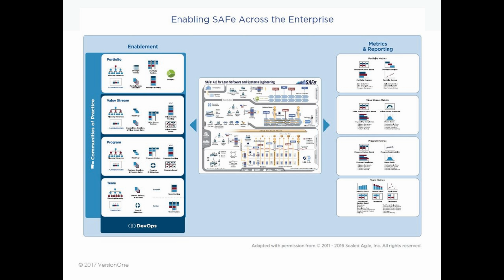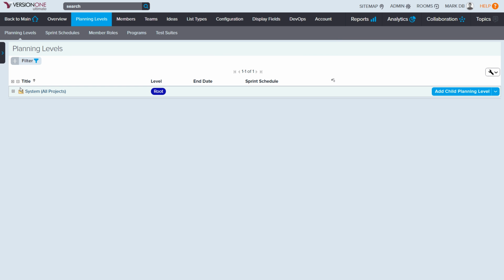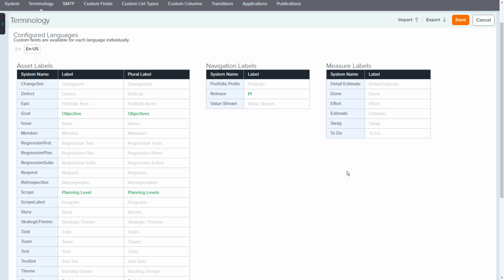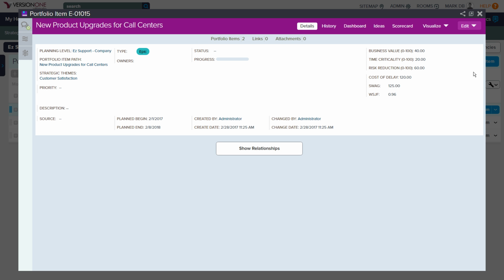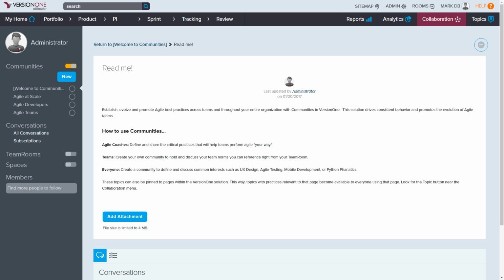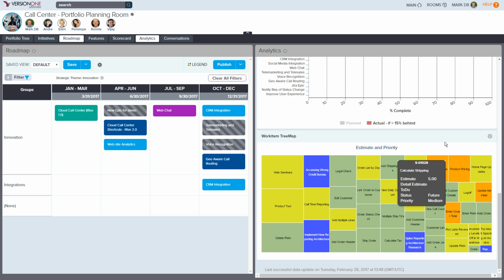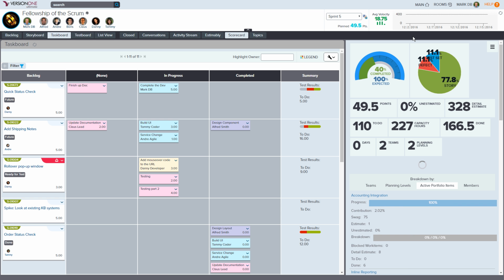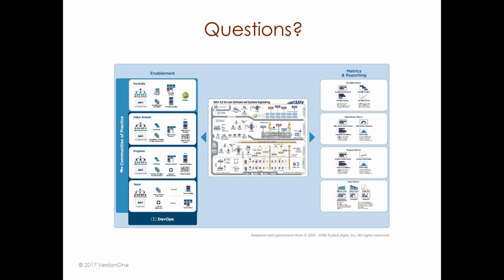SAFe Made Simple with VersionOne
Practical guidance on using VersionOne to support the Scaled Agile Framework.